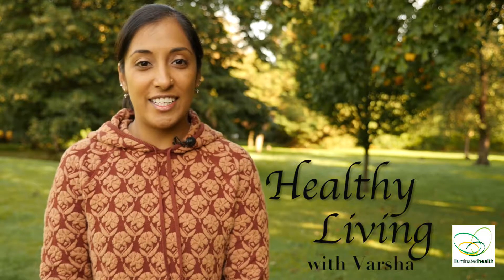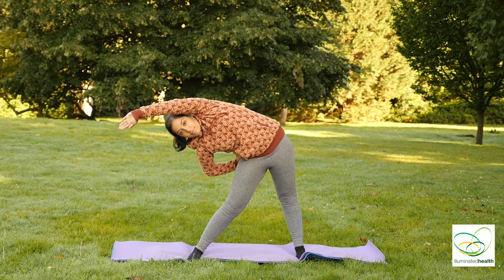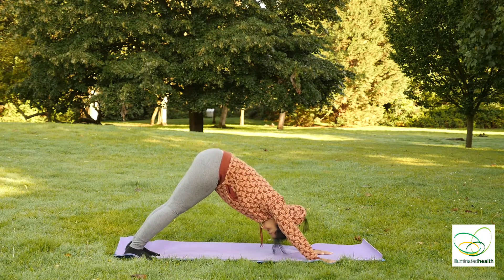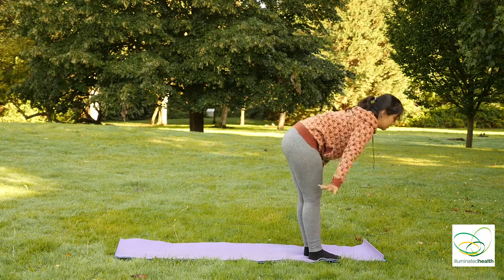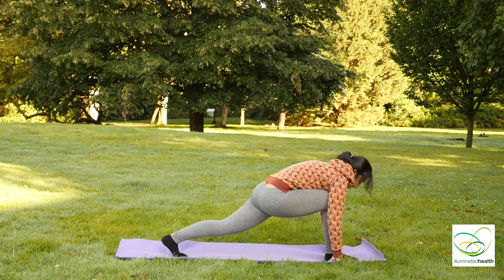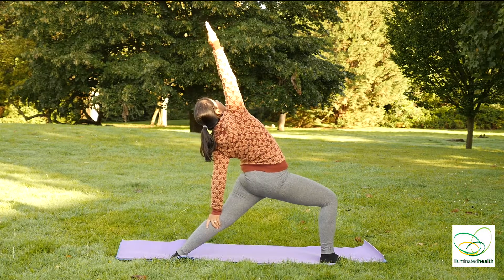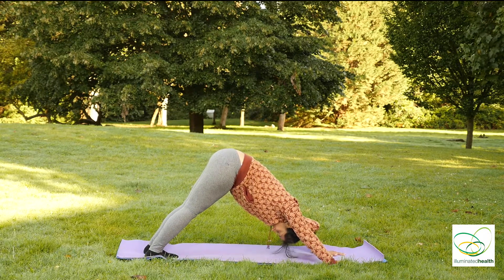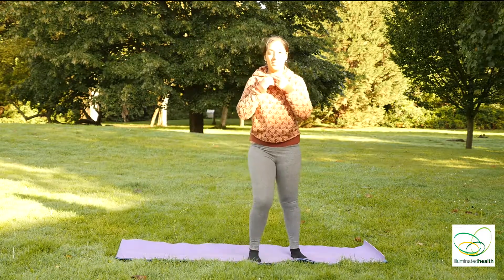Warrior Challenge - Yoga Session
Here is a slightly longer and more challenging yoga sequence. Great for all levels and abilities. The warrior sequence is great for your back, abs, and is also excellent for strengthening your knees.